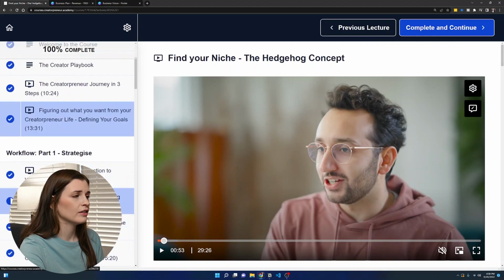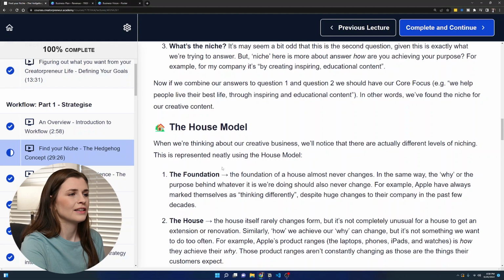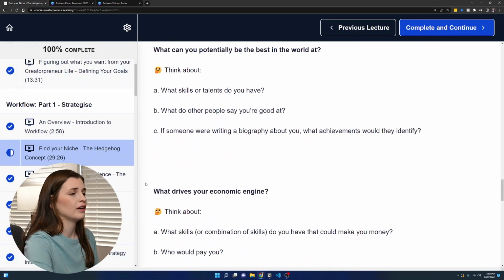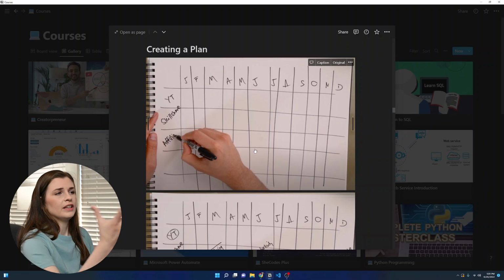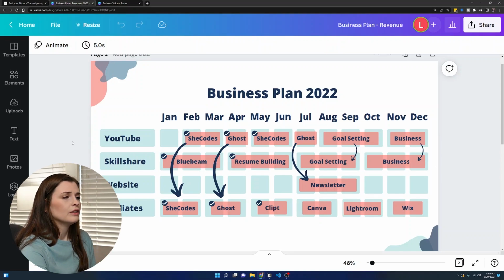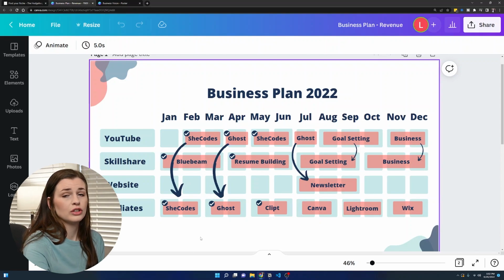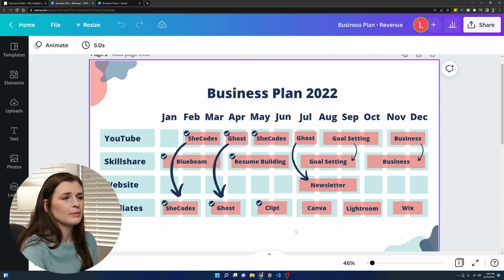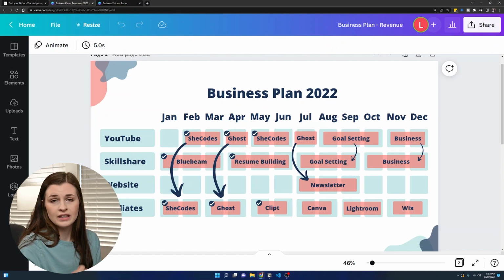📚 Ali Abdaal's Creatorpreneur Class Review!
🙌🏻 Special thanks to my editor @janinebunag (Instagram) from Clipt!

🎬 VIDEO CONTENT:
00:00 - Intro
01:02 - Class Overview
02:12 - Books
03:00 - Business Exercises
07:35 - Recommendations